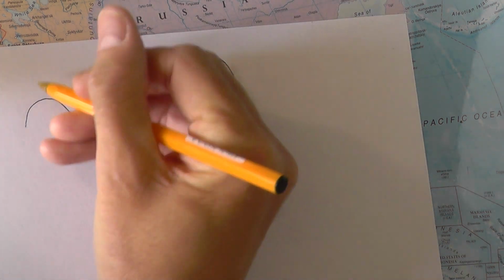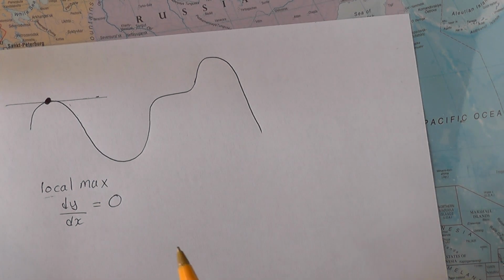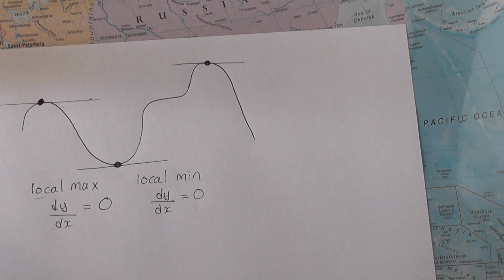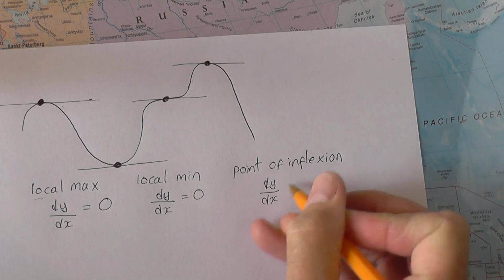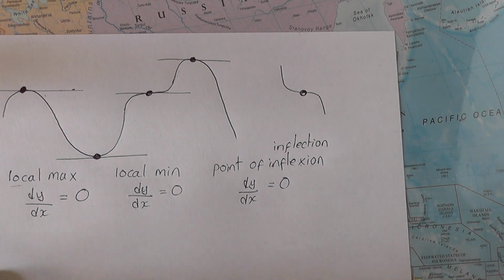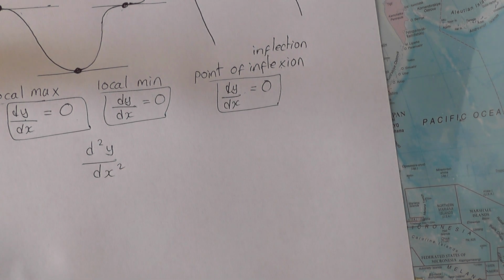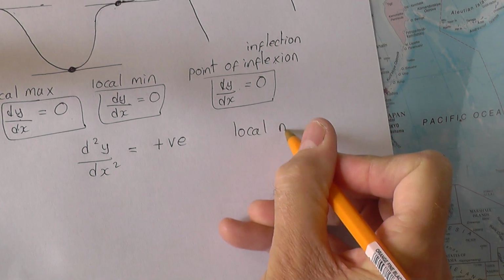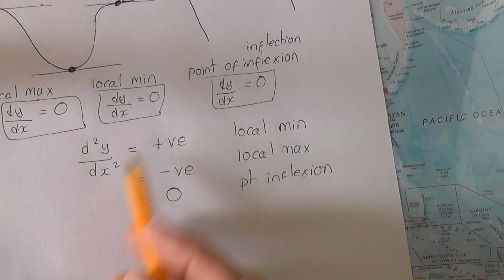Basic ideas Year 12 stationary points and inlexion pts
A video summarising what the basic ideas of stationary points on curves mean.